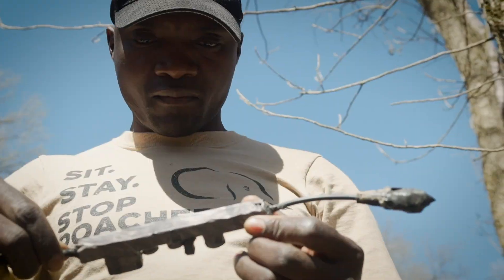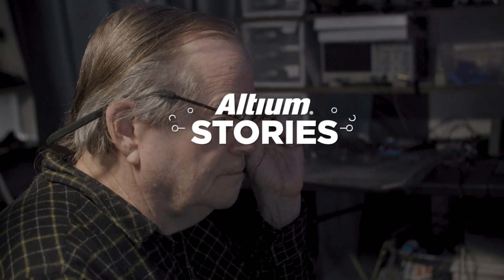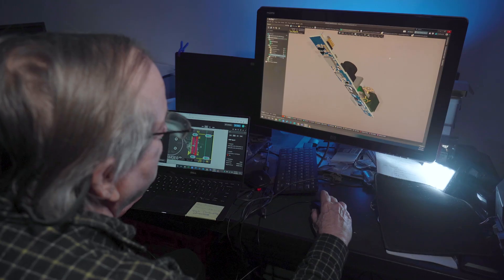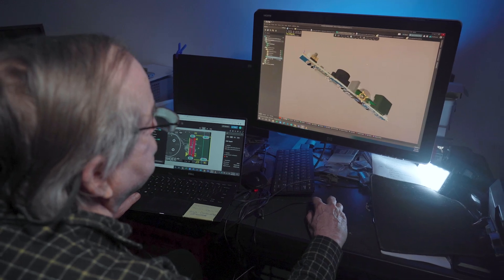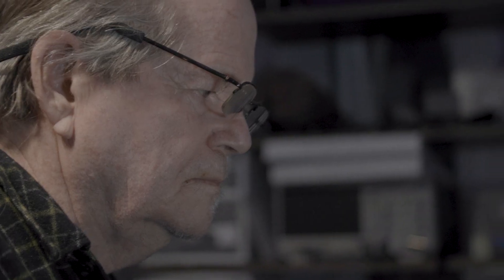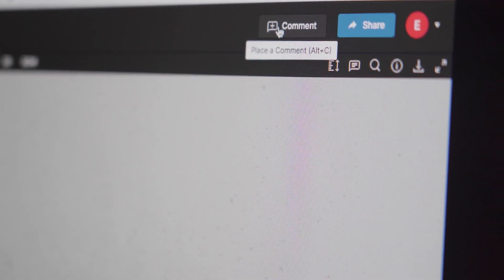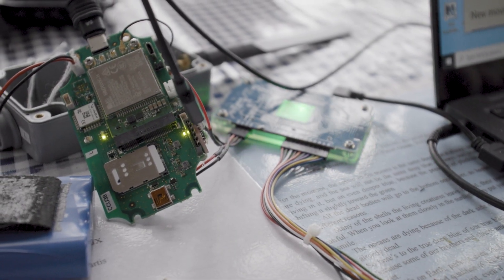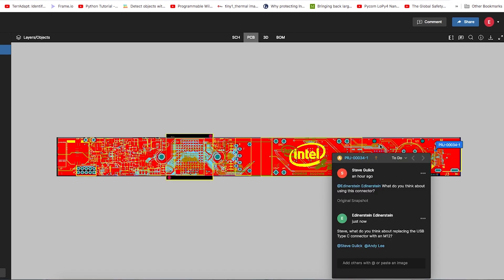How Altium 365 solutions helps RESOLVE's Trailguard AI save Wildlife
RESOLVE Trailguard AI is using electronics and AI vision to stop human-wildlife conflict and preserve endangered species. Meet Eric Dinerstein and Steve Gulick, two biologists turned engineers, who are changing the game with their dedication to wildlife conservation.
Watch how Eric and Steve use Altium Designer and Altium 365 to design the electronics that go into Trailguard AI and collaborate with their engineering teams across continents.